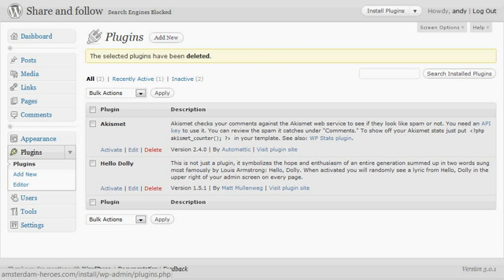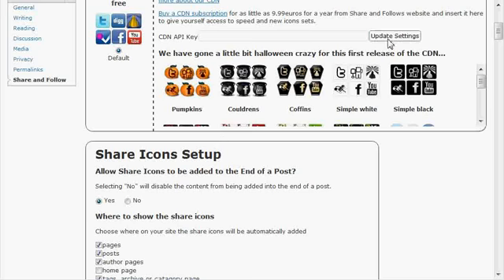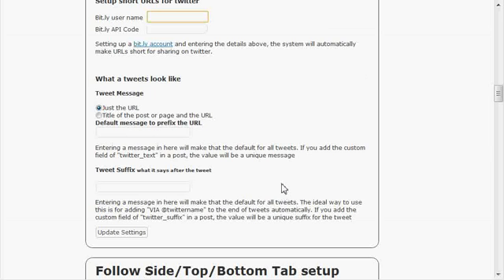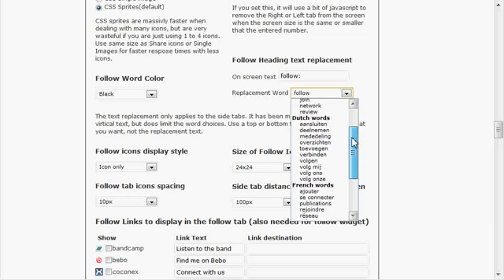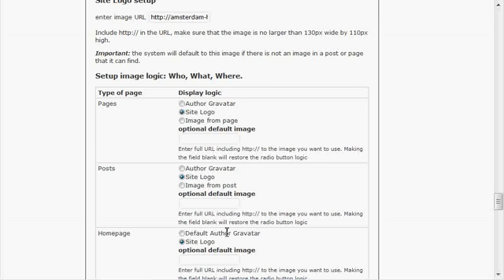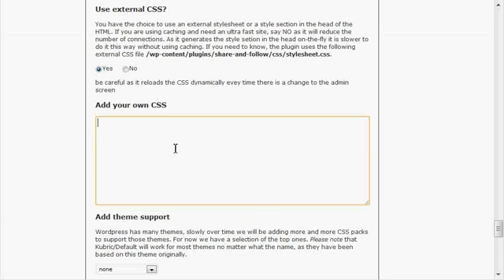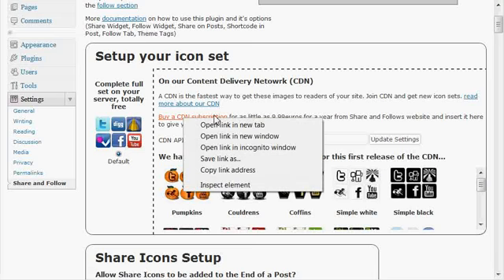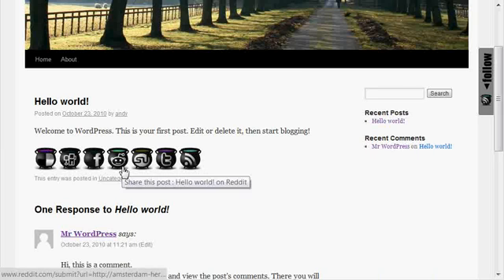Overview of how Share and Follow Wordpress Plugin works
A quick overview of how share and follow works, how easy it is to setup and configurable it is to do what you need.

the plugin is available at the wordpress siteCheck out these cool WordPress plugins! - CodeRevolution.